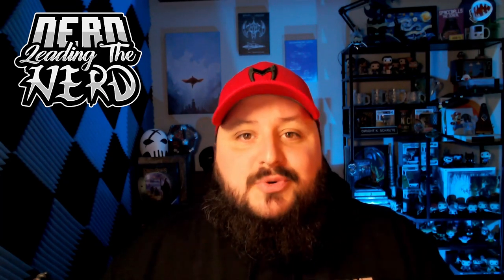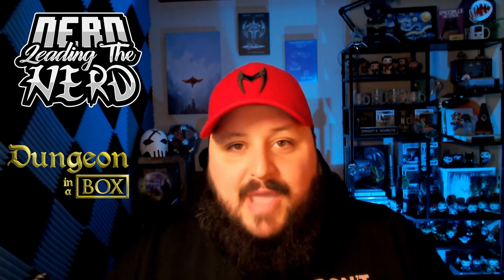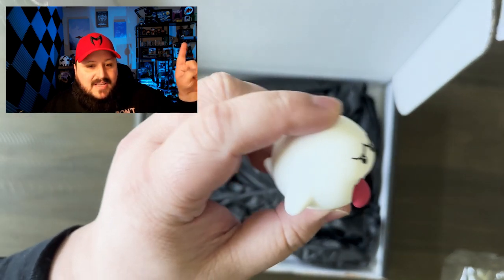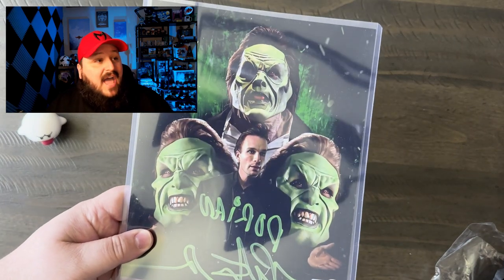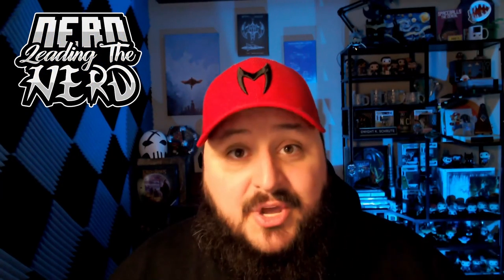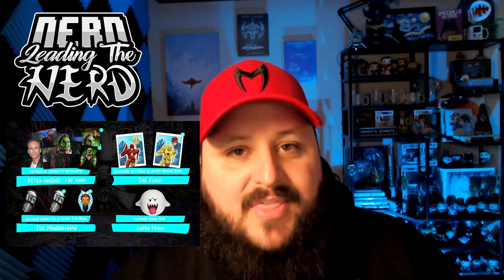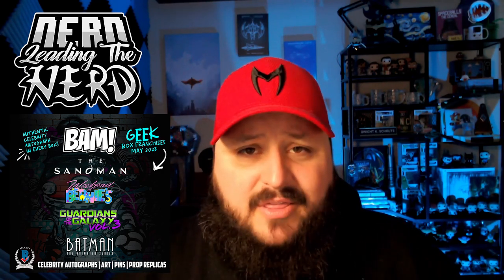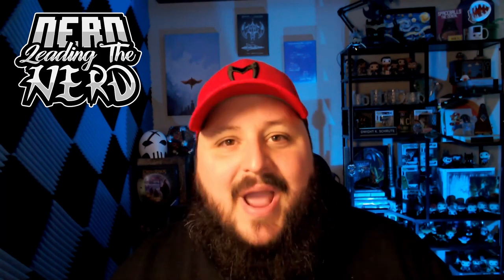What's in the Bam Box? Unboxing and Review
Welcome to my Bam Box unboxing video! In this video, I'll be opening up the April mystery box from Bam Box - a monthly subscription service for geeks and pop culture enthusiasts.

I'll be showing you what's inside this month's box and giving you my first impressions of each item. Expect to see some awesome collectibles, exclusive artwork, and other cool gear that's sure to satisfy your inner geek.

If you're a fan of comics, movies, TV shows, and all things pop culture, then you definitely don't want to miss this unboxing. So, sit back, relax, and let's dive in!